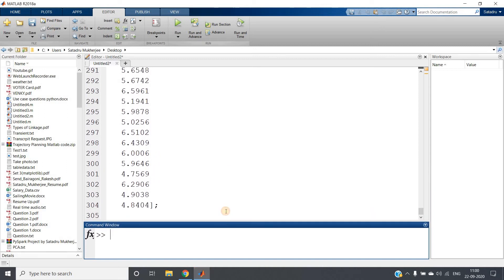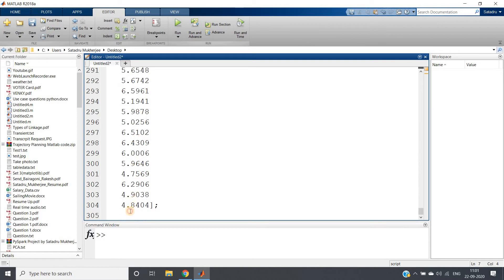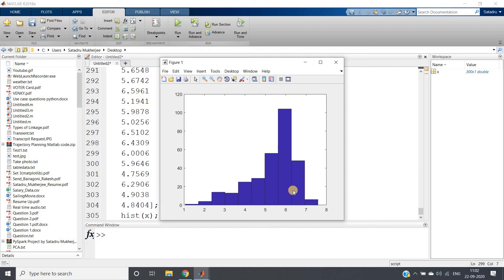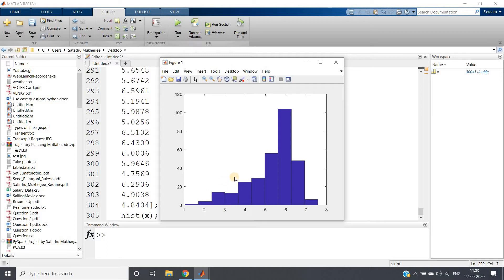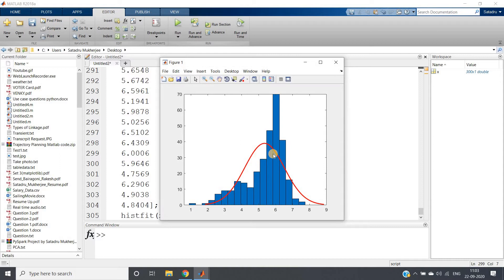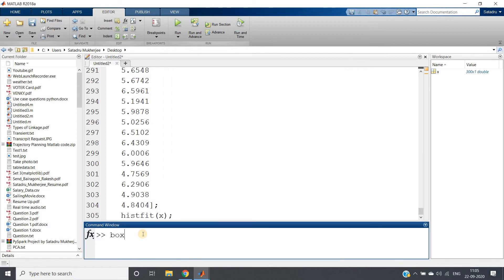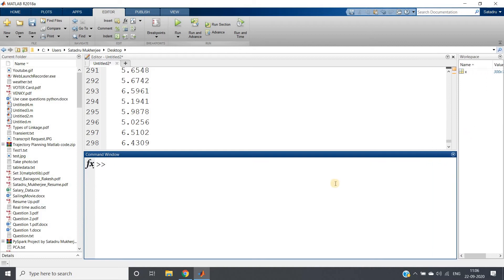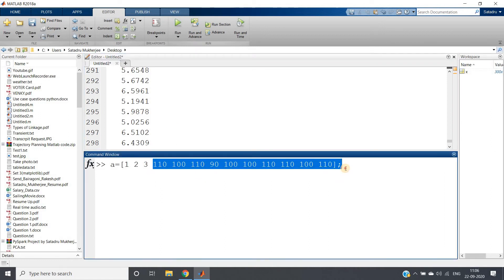Negatively Skewed Distribution & techniques to reduce skewness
A negatively skewed distribution a longer or fatter tail on the left side of the distribution. This means that the mean is brought down, and the median is larger than the mean in a negatively skewed distribution.

Left skewness can be reduced applying the following transformation

squares :
The square, x to x², has a moderate effect on distribution shape and it could be used to reduce left skewness. Squaring usually makes sense only if the variable concerned is zero or positive, given that (-x)² and x² are identical.

Cubes :
The cube, x to x³, has a better effect on distribution shape than squaring and it could be used to reduce left skewness.

Higher powers:
When simple transformation like square and cubes doesn’t reduce the skewness in the data distribution, we can use Higher powers to transform to data. It is only useful in left skewness.

Dataset used :

[4.5377
5.8339
1.7412
4.8622
4.3188
2.6923
3.5664
4.3426
7.5784
6.7694
2.6501
7.0349
4.7254
3.9369
4.7147
3.795
3.8759
5.4897
5.409
5.4172
4.6715
2.7925
4.7172
5.6302
4.4889
5.0347
4.7269
3.6966
4.2939
3.2127
4.8884
2.8529
2.9311
3.1905
1.0557
5.4384
4.3252
3.2451
5.3703
2.2885
3.8978
3.7586
4.3192
4.3129
3.1351
3.9699
3.8351
4.6277
5.0933
5.1093
3.1363
4.0774
2.7859
2.8865
3.9932
5.5326
3.2303
4.3714
3.7744
5.1174
2.9109
4.0326
4.5525
5.1006
5.5442
4.0859
2.5084
3.2577
2.9384
6.3505
3.3844
4.7481
3.8076
4.8886
3.2352
2.5977
2.5776
4.4882
3.8226
3.8039
5.4193
4.2916
4.1978
5.5877
3.1955
4.6966
4.8351
3.7563
4.2157
2.8342
2.852
4.1049
4.7223
6.5855
3.3331
4.1873
3.9175
2.067
3.561
2.2053
6.4202
5.556
6.05
5.7277
6.1518
5.6998
6.245
6.3697
6.8559
5.9029
4.9308
5.5802
6.6773
5.4639
6.4805
6.062
6.7183
5.0196
5.9012
5.3961
7.454
6.4126
6.6895
5.4709
5.7657
5.8638
6.5492
5.8611
6.3508
4.9741
5.8231
5.5882
5.2115
6.254
6.141
6.0167
5.3332
6.5637
6.1751
5.8505
6.0114
5.869
5.1249
5.8572
5.5843
5.5104
5.4218
5.7332
4.9987
6.4821
6.26
5.99
5.9826
5.6009
6.5093
5.9334
5.6427
6.6757
5.8876
5.7055
5.8531
5.576
5.4399
7.263
6.8277
6.1538
5.3714
5.5673
5.9117
6.3957
5.334
4.8351
5.2755
6.1668
6.1957
6.2258
5.9349
6.0918
5.7619
6.431
5.3192
6.2275
5.5756
5.8326
6.2764
6.5195
5.4412
6.6303
6.3301
5.9661
5.9024
5.8912
5.8484
6.0115
6.0256
6.413
6.7635
6.2335
5.8951
6.3126
6.0916
5.4851
6.4746
6.1535
6.0676
6.2576
6.1307
5.5293
5.9188
5.927
5.734
6.8411
5.5621
5.7581
5.644
5.4129
5.9039
5.863
6.765
5.8755
5.4679
6.8017
6.6173
5.8852
5.2469
5.7777
5.922
6.138
5.8694
6.2217
6.1959
5.3747
5.526
5.6294
5.7461
5.8397
6.0062
4.4854
5.7715
6.6212
5.4666
6.4669
6.1752
5.9855
6.0912
5.2175
5.9577
6.802
6.0492
6.0207
5.6329
5.9846
6.1162
6.2132
5.8136
5.8818
7.0118
4.8708
7.1147
6.1688
6.5
5.1679
5.705
5.861
6.2114
5.1649
6.2358
5.3936
6.0331
6.3262
6.1635
6.5413
6.503
5.6745
6.1285
5.5278
5.3391
6.4624
6
5.9725
6.4556
6.2973
6.1751
6.6251
6.4649
6.1199
5.6548
5.6742
6.5961
5.1941
5.9878
5.0256
6.5102
6.4309
6.0006
5.9646
4.7569
6.2906
4.9038
4.8404]